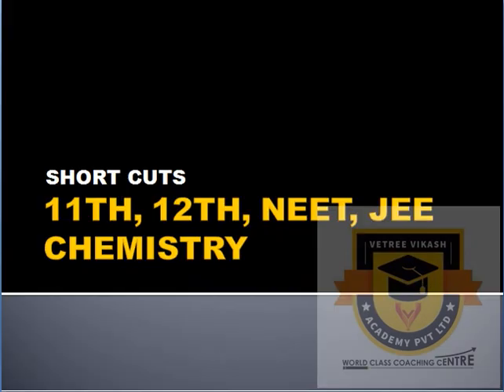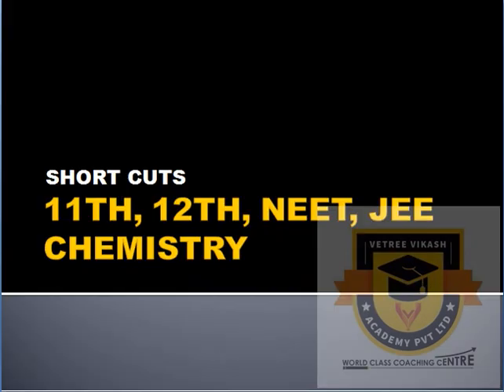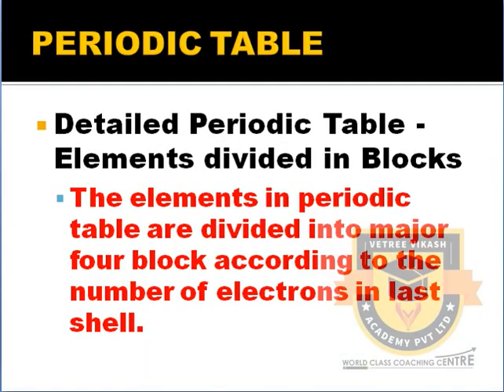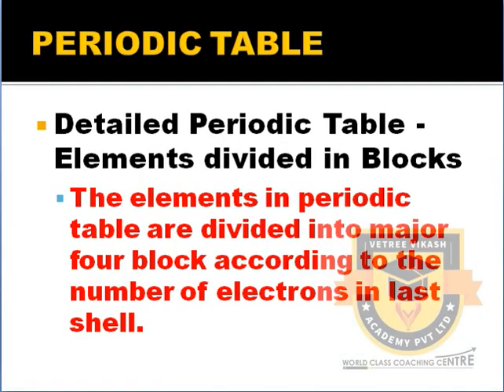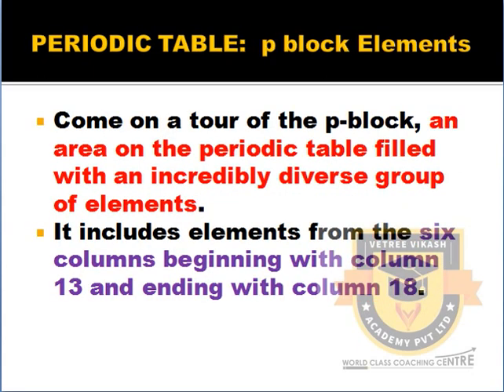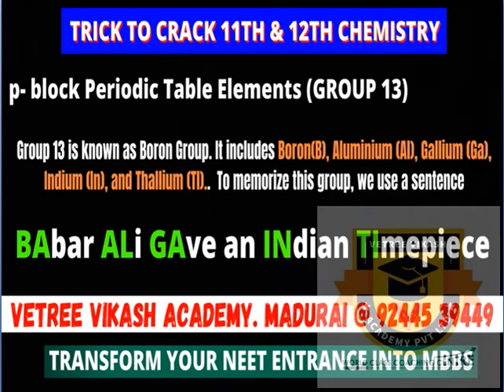PERIODIC TABLE SHORT TRICKS | p BLOCK GROUP 13 | 11TH, 12TH, NEET, JEE CHEMISTRY IMPORTANT QUESTIONS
அரசு கல்வி தொலைக்காட்சியில் இடம்பெற்ற பாடத்திட்டங்களில் இருந்து எடுக்க பட்டது

TO GET PREVIOUS VIDES IN PERIODIC TABLE SHORT CUTS, CLICK THE FOLLOWING LINK (FOR 11TH, 12TH, NEET, JEE CHEMISTRY)

அனைத்து மாணவர்களுக்கும் ஷேர் பண்ணுங்க
VETREE VIKASH ACADEMY

வீடியோ-வை முழுமையாக பார்க்கவும் , நீங்கள் கேட்கும் அனைத்து சந்தேகங்களுக்கும் இந்த வீடியோ-வில் பதில் அளித்துள்ளோம். ஒத்துழைப்பிற்கு நன்றி

WATCH THE VIDEO IN ITS ENTIRETY, AND WE'VE ANSWERED ALL THE QUESTIONS THAT YOU ASKED. THANKS FOR THE COOPERATION

VETREE VIKASH ACADEMY. ,MADURAI